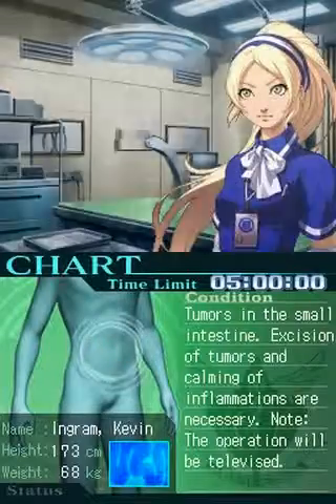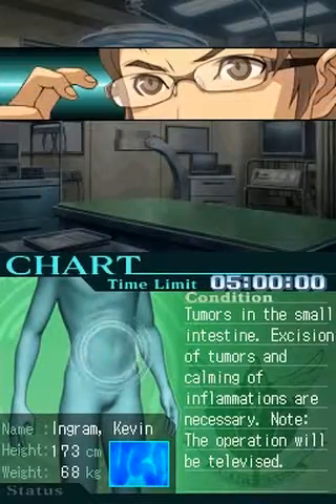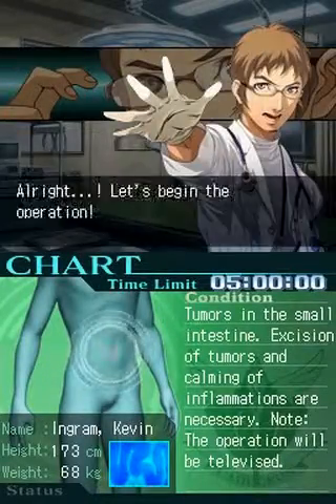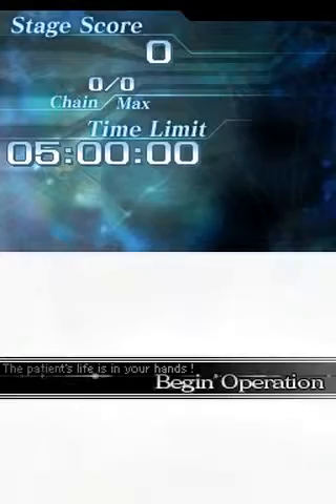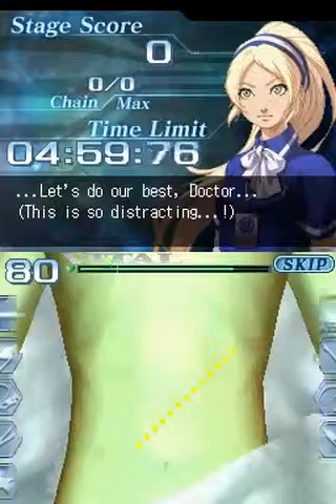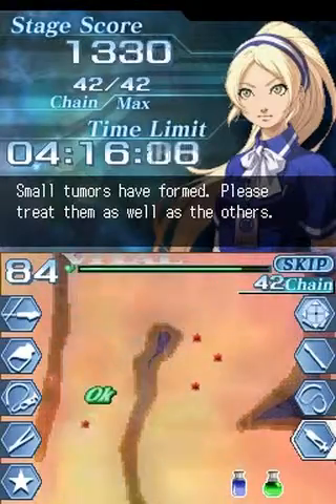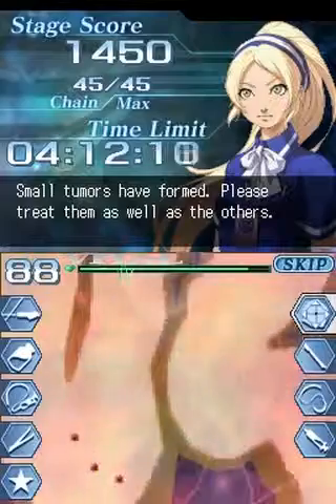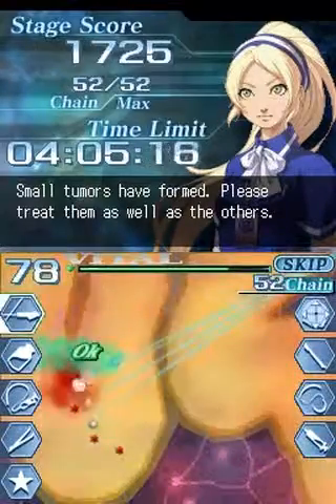Trauma Center: Under the Knife 2 - Operation 3-2 XS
Operation 3-2: Prime Time
Difficulty: Hard
Time*: 91.68s

Getting XS on this one is actually a cakewalk. It's almost not even worth putting up a video of it, it's so easy. Well, actually, there's a fairly good reason the usual requirements are more lax: the distracting flashes and sounds from the TV crew make for a handicap of sorts. A sudden flash can make an anti-inflammatory injection veer off and make a miss, as an example. You better not be too jumpy.

* The game slows down when making the video dump, thereby giving me something of a speed advantage. Still, this isn't a time unachievable with, say, a stylus.